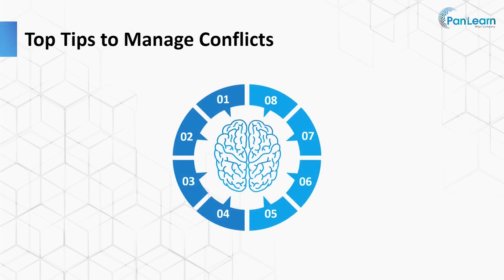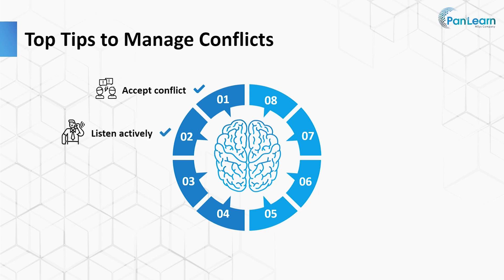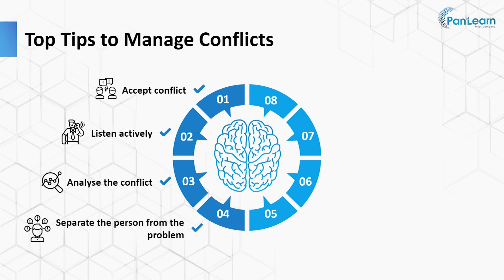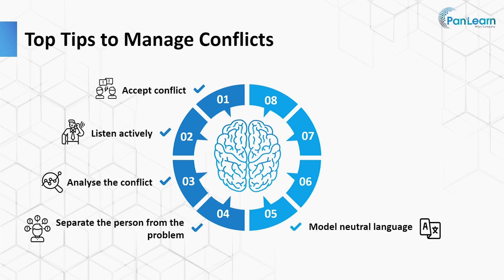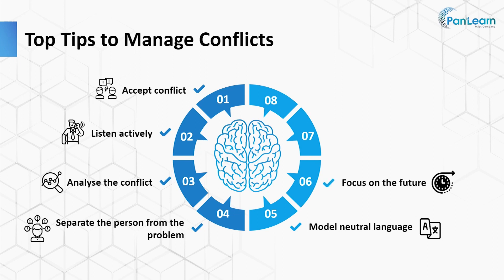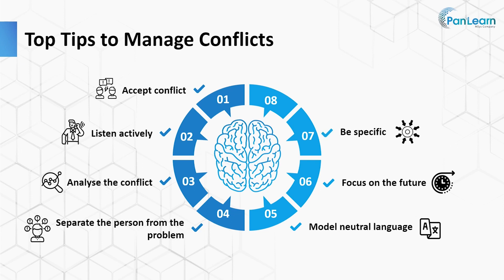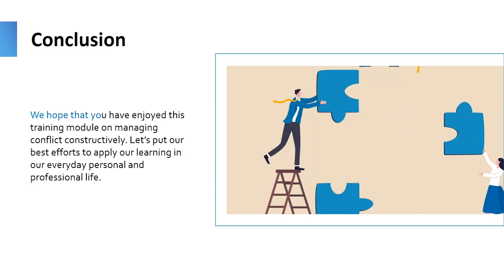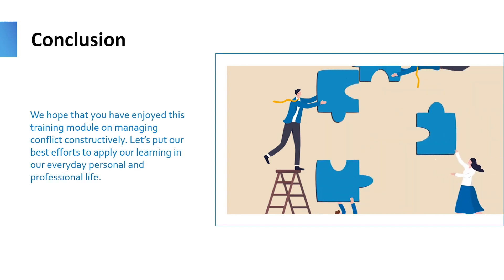Don't Dash Duties like Devils I Learn the Top Tips to Manage Conflict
Avoid rushing to resolve a conflict, and consider ways to transform conflicts. Fundamental competencies for transforming conflict and turning opponents into collaborators include empathy, curiosity, courage, and listening. We offer five tips for settling disputes and fostering collaborative relationships. Click and enroll in our courses to create innovative leaders within people who can provide solutions to the biggest problems in the world.